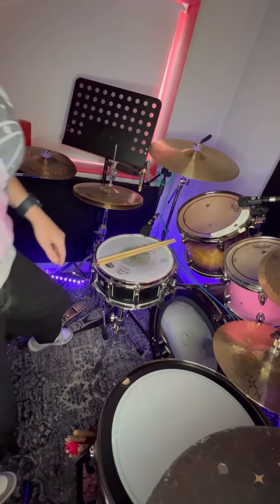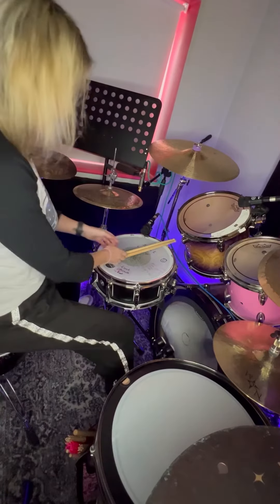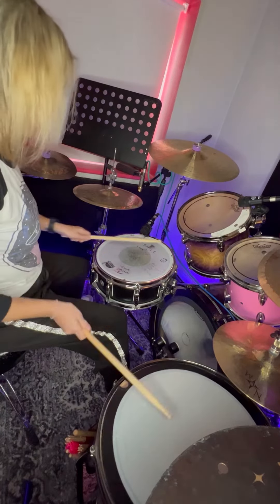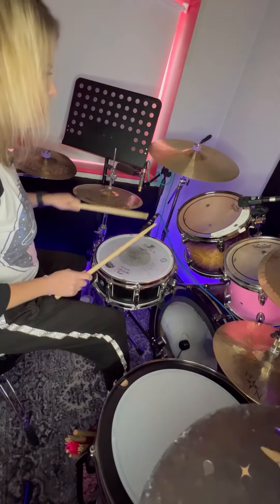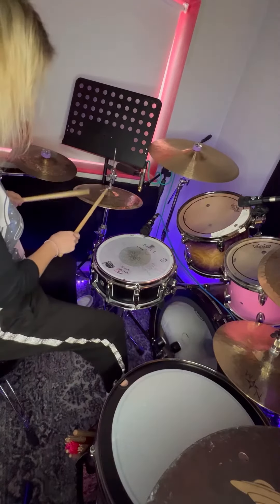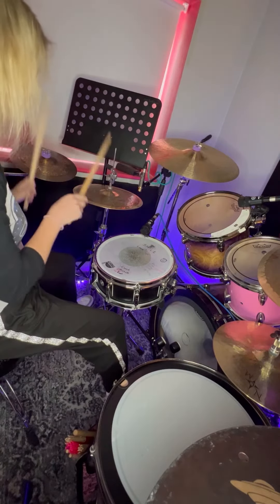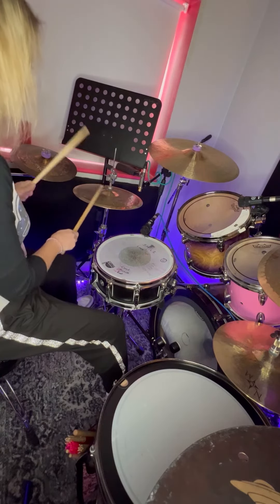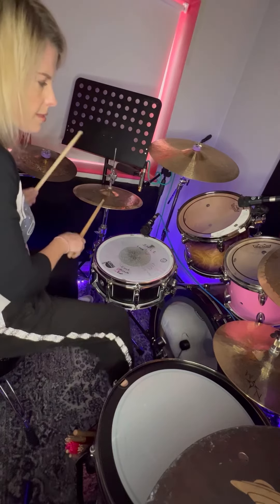6 stroke rolls part 2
How do we apply the 6 stroke roll to the kit? Here are just a few ideas.
Make some time to practice these and find new combinations to make it your own.